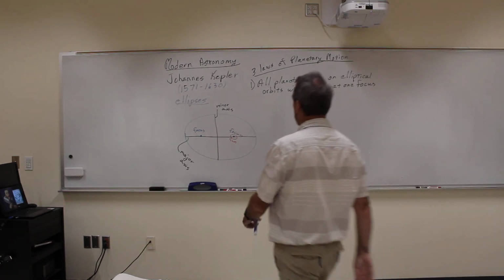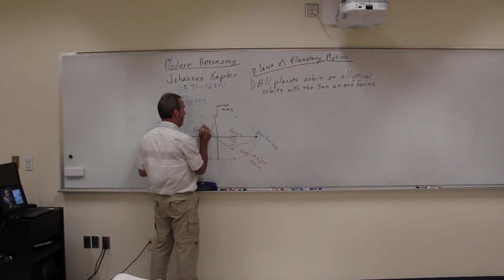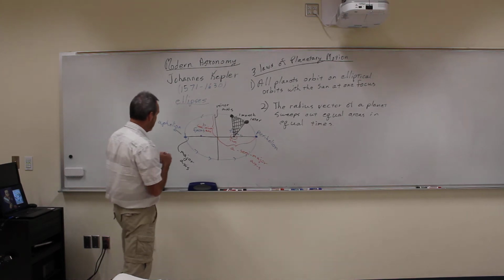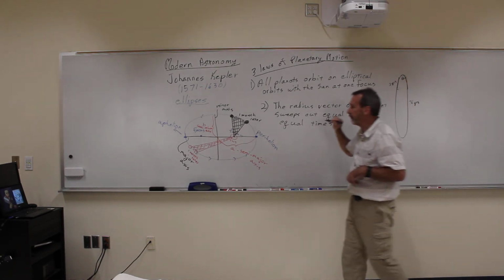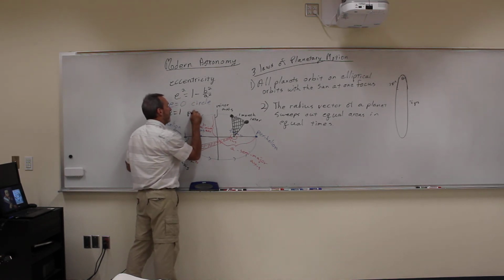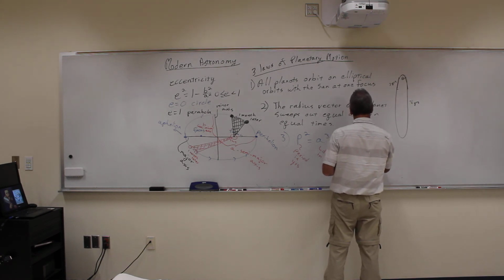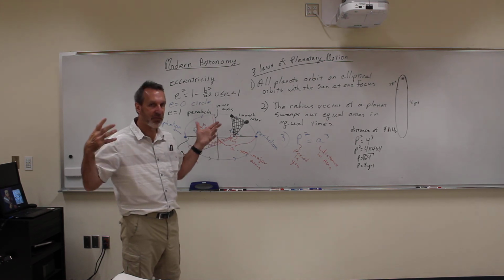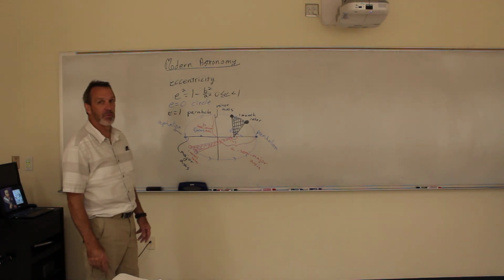ASTR 1304 - Modern Astronomers - Kepler - Part 2